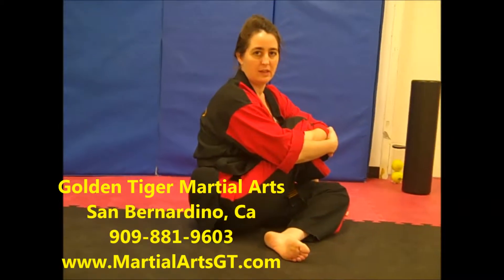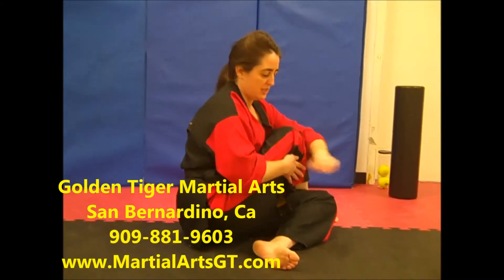Stretch for Sciatica #1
Make sure to check out the entire list of videos for the Sciatica:

BOOK – Tammie Lawrence “Unleash the power of Focus” ( a parents guide to improving focus)

In Person classes: Ultimate Success Karate | 3629 Dayton Blvd.

We serve Red Bank, Hixson, Chattanooga, Signal Mountain and surrounding areas.